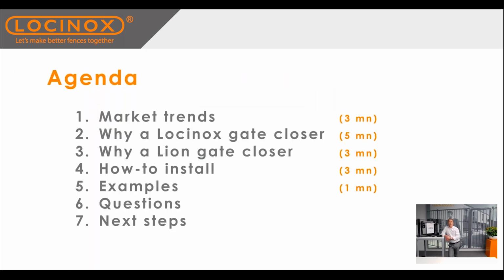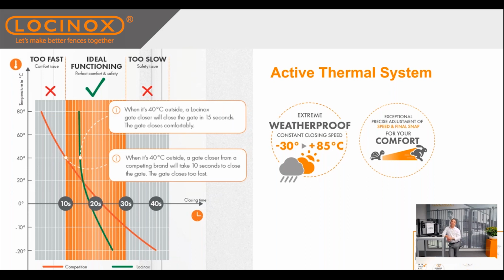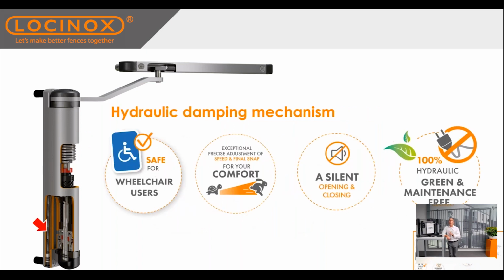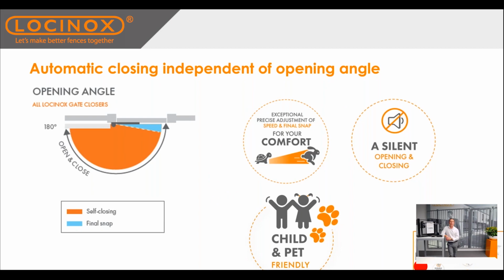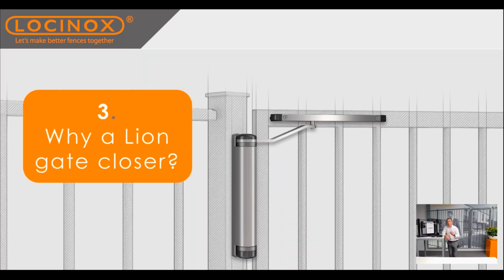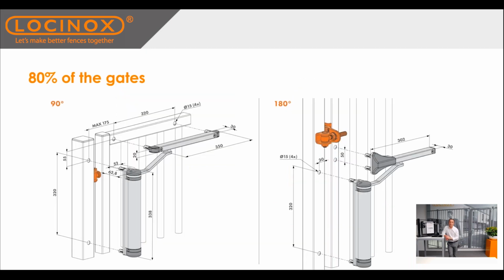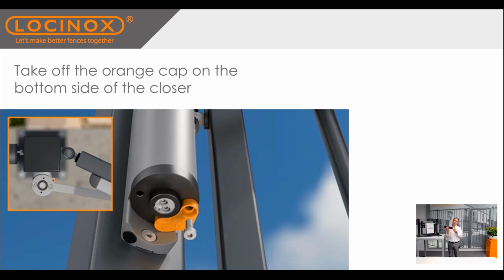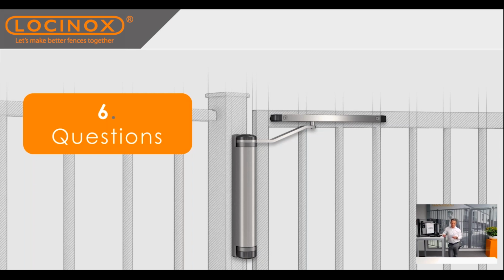Lion Webinar Everything you need to know about this highly versatile gate closer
Watch the webinar about the versatile Lion gate closer. It’s currently one of the most popular gate closers applied across the world. Don’t miss this one and become an instant expert as well. Register quickly, limited seats available.

… how gate closers became the most essential part of a quality gate
… in which gate situations to apply Lion… or not!
… useful and hands-on installation tips & tricks
… 11 reasons why Lion gate closers are so special
… safety, security and more